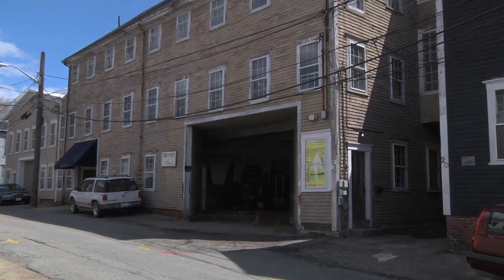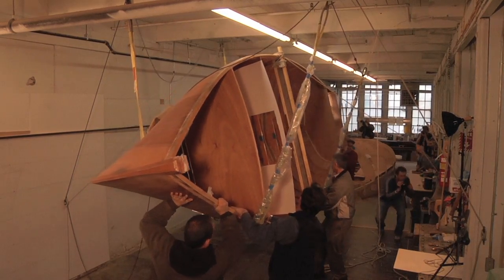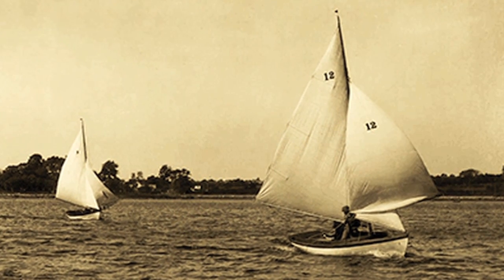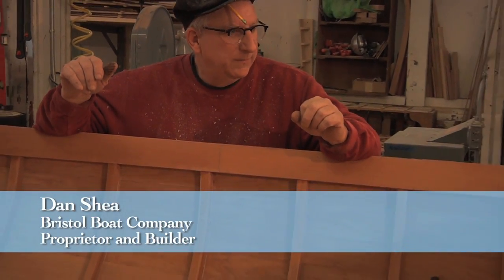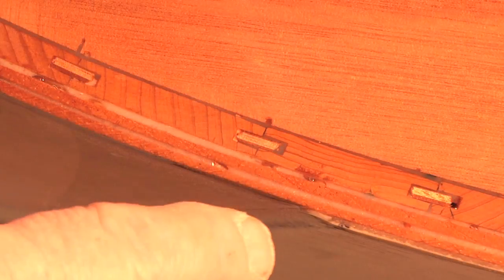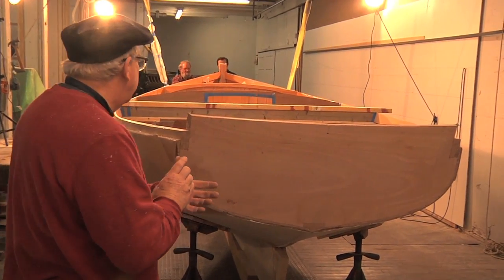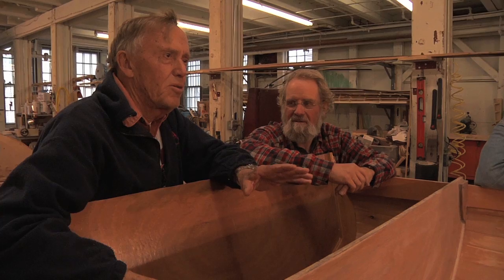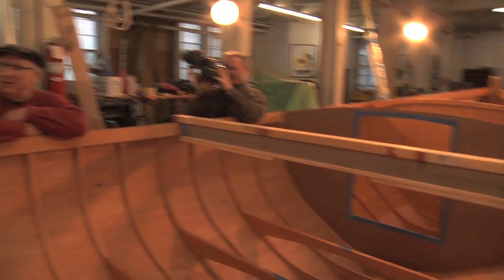Herreshoff H-20 - Turning over hull in the shop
Watch the hull of the Herreshoff 20 being turned over at Bristol Boat Company. Under Dan Shea's direction the Herreshoff 20 makes full usage of time honored wooden boat building methods and techniques, but also marries in newer and more advanced techniques of wooden boat building all contributing to a stronger and yet lighter hull than any previous building techniques and materials would have ever allowed.